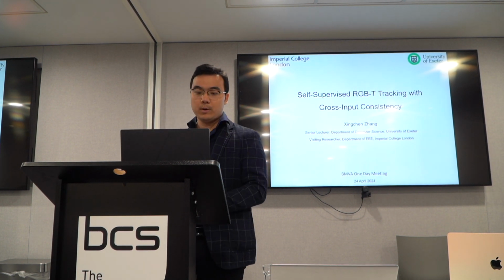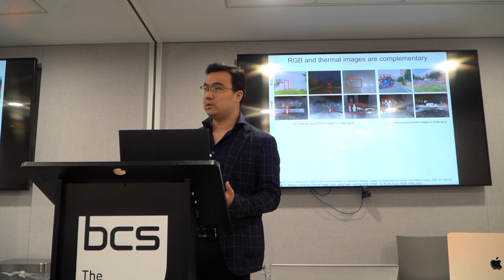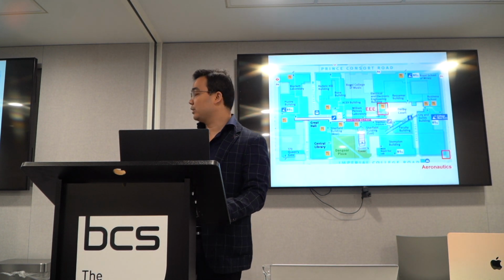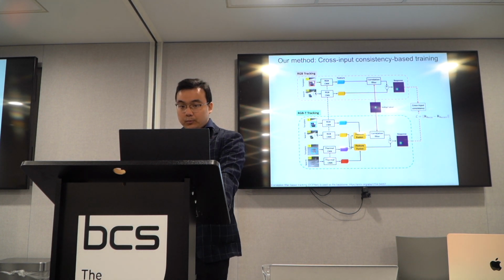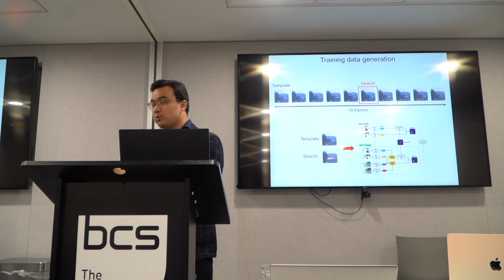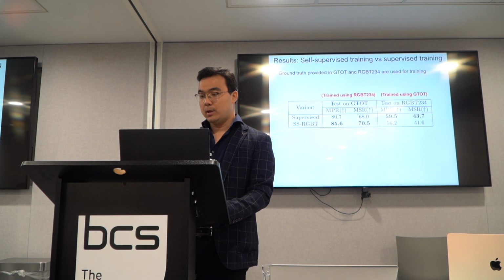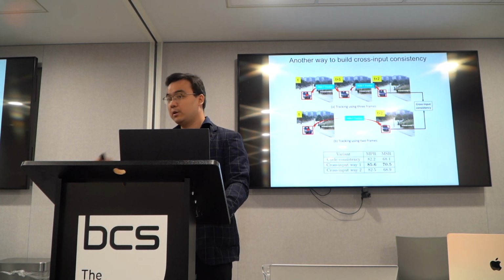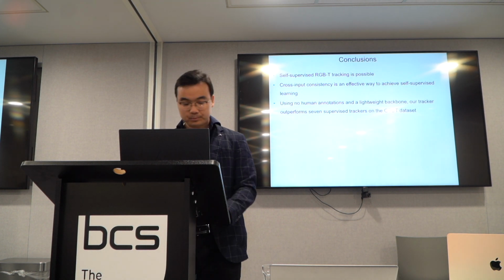BMVA 2024 Trustworthy Multimodal Learning with Foundation Models 6 Xingchen Zhang